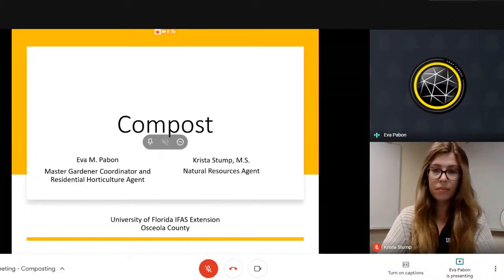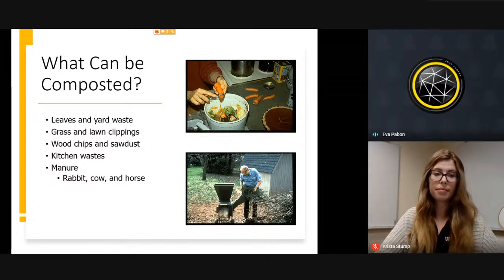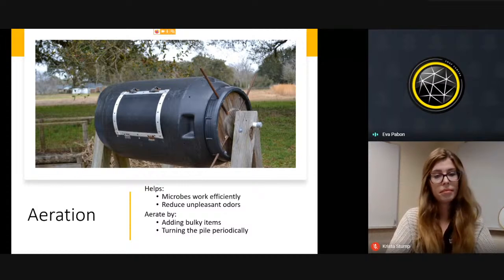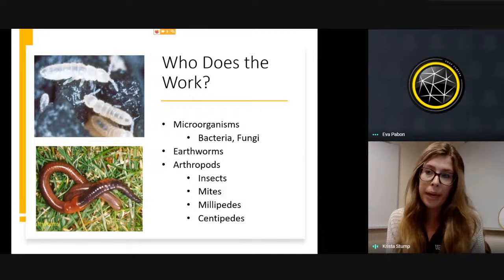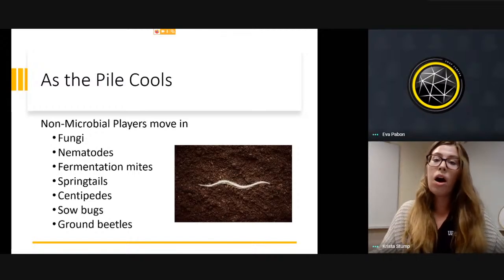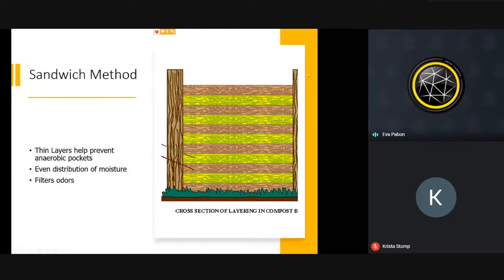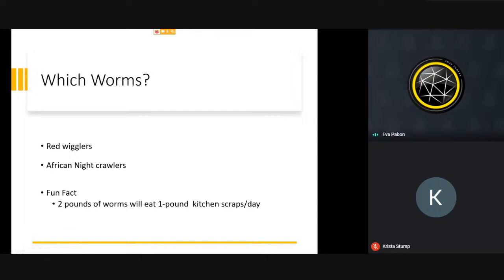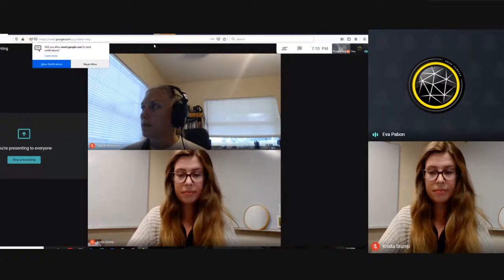Backyard Composting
University of Florida IFAS Extension Agents Krista Stump and Eva Pabon discuss Backyard Composting and how to get started.